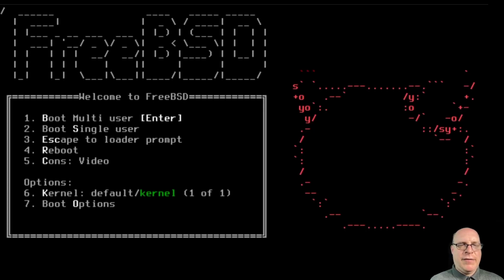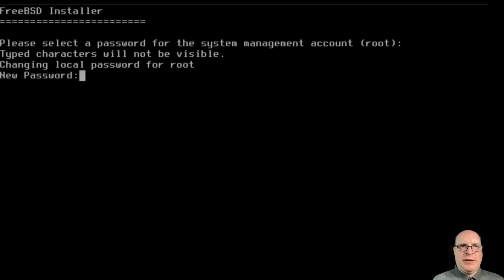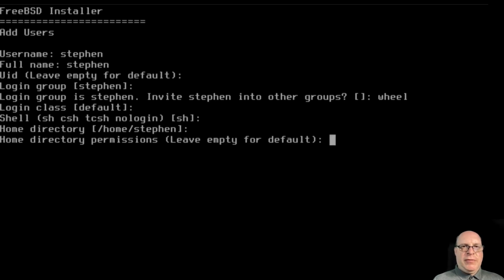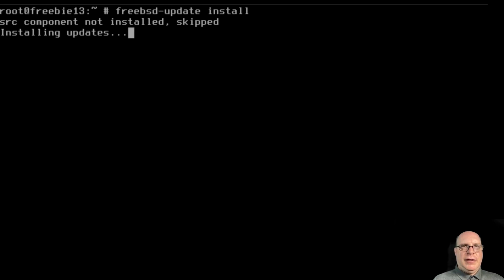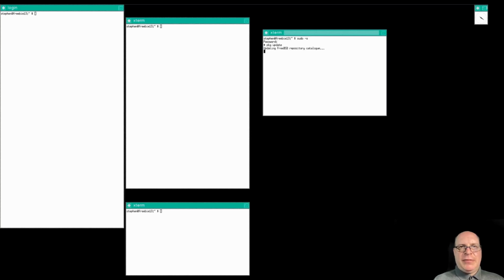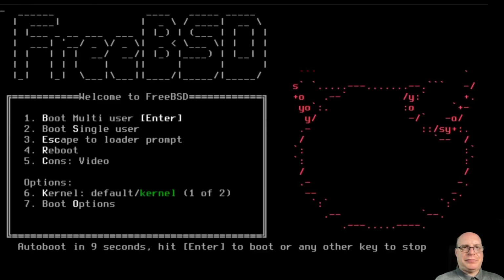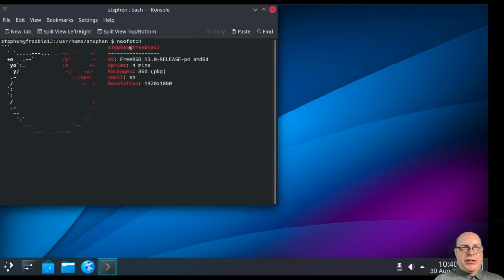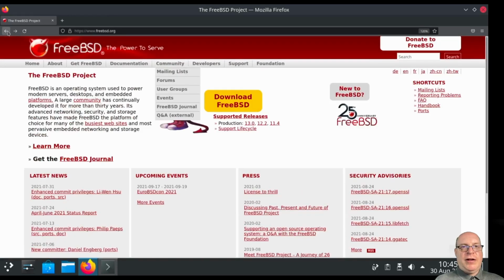Rock Solid: FreeBSD 13 KDE Plasma 5 Workstation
FreeBSD powers everything from TrueNAS appliances to Juniper routers and pfSense firewalls.  So how does it work as a desktop?  Installation doesn't need to be complicated, as this video shows.  Try it out and comment!